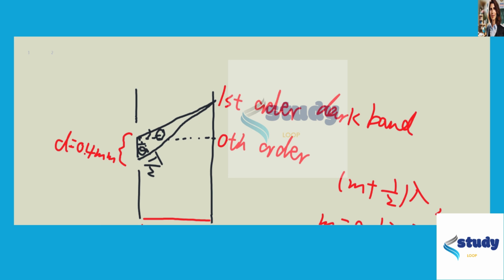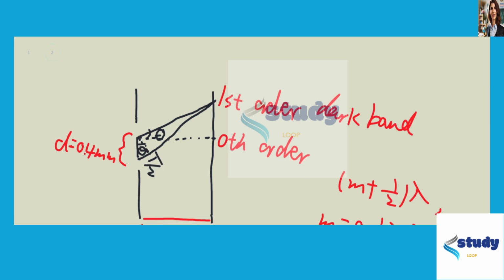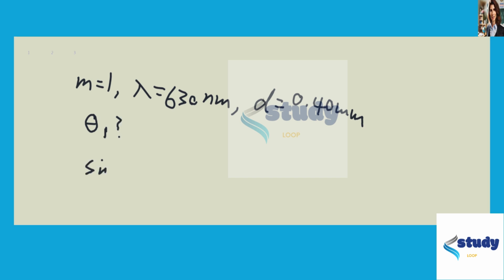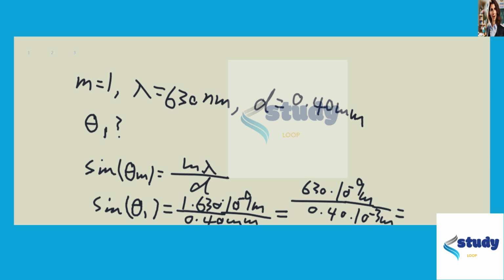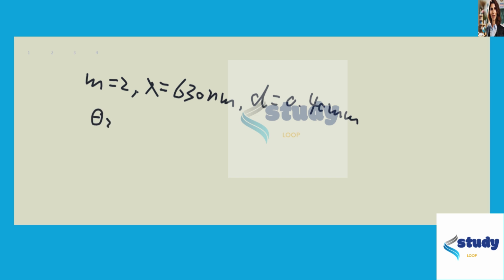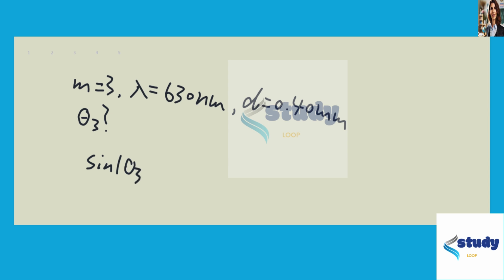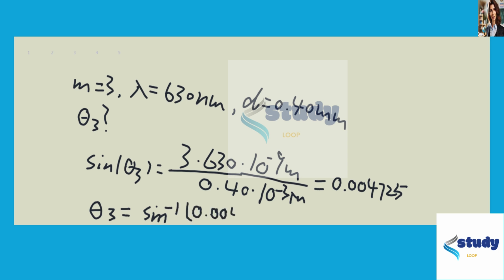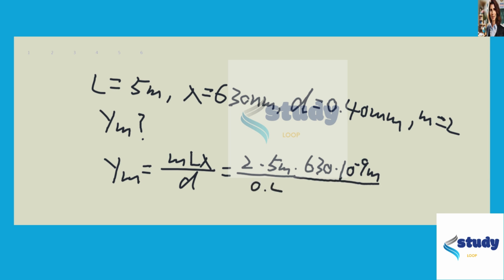Red light from a helium neon gas laser has a wave length of 630 nm and passes through two slits a D